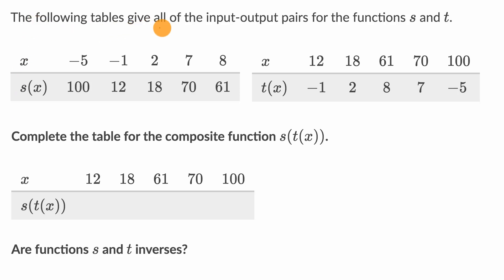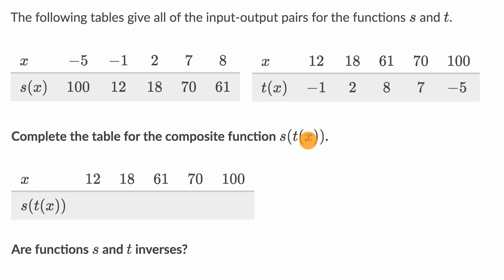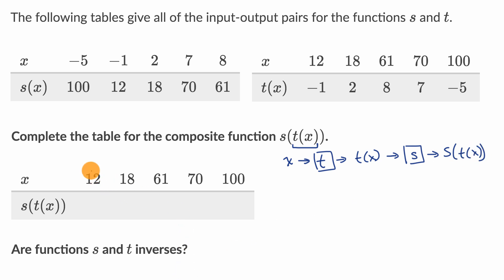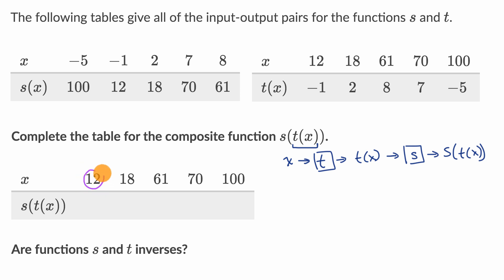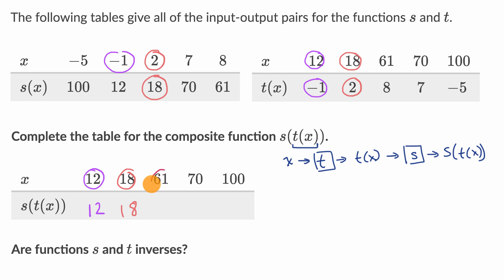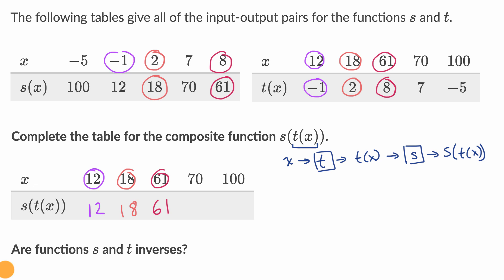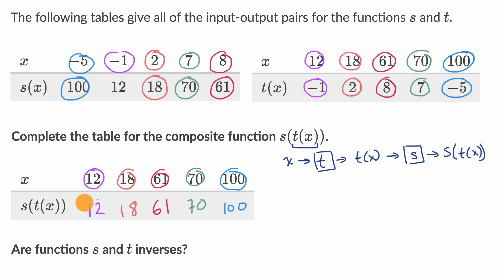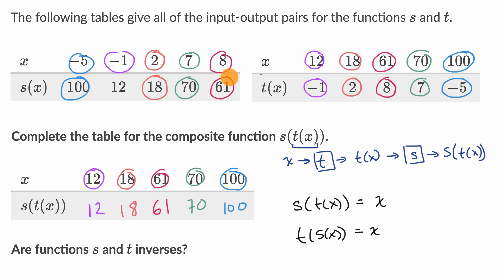Verifying inverse functions from tables | Precalculus | Khan Academy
Inverse functions undo each other. Functions s and t are inverses if and only if s(t(x))=x and t(s(x))=x for every x-value in the domains.